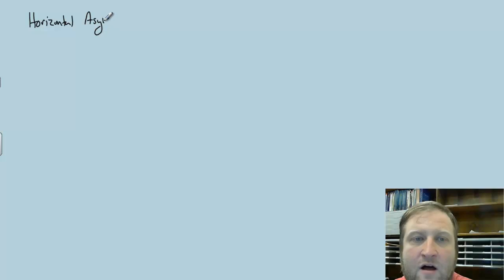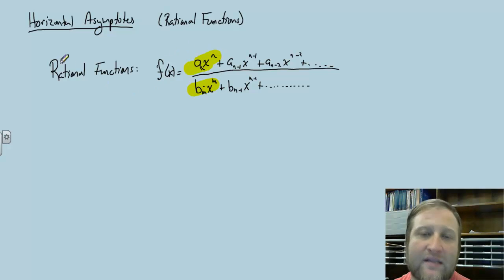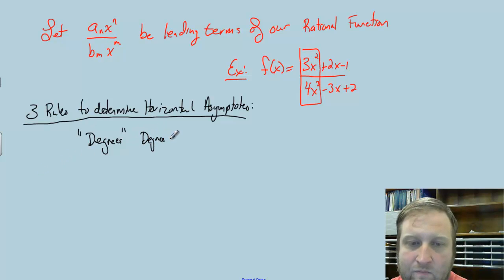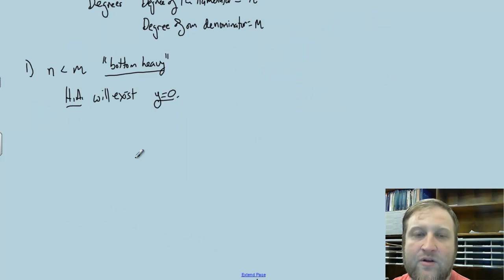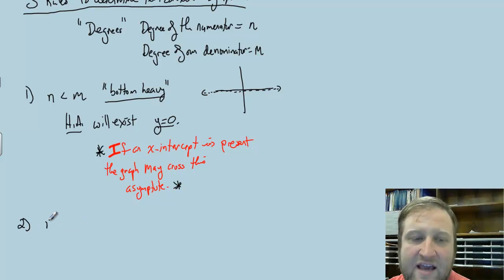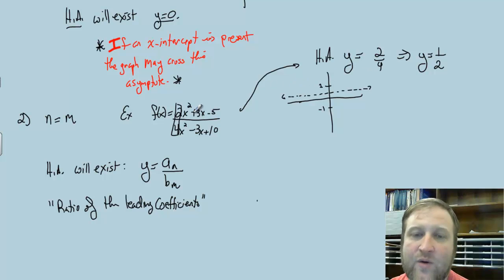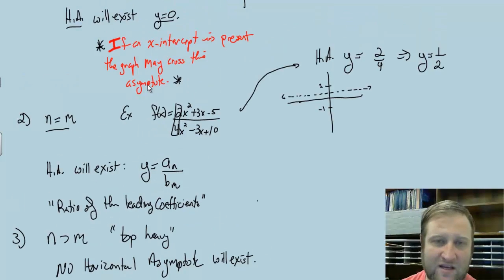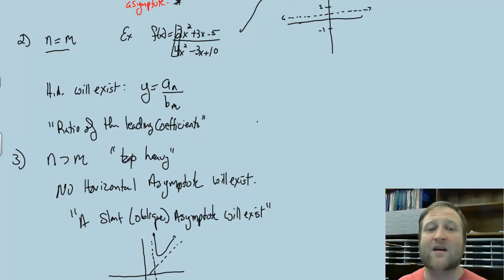Horizontal Asymptotes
This video discusses the techniques to determining horizontal asymptotes of rational functions.